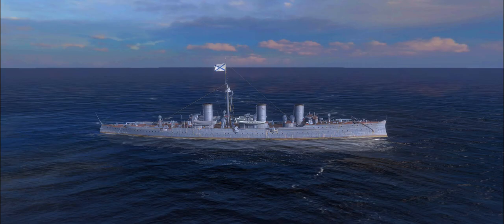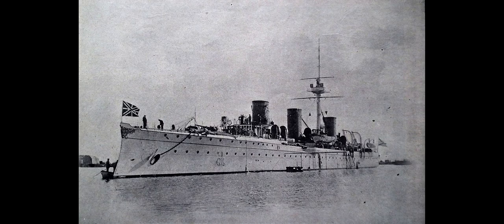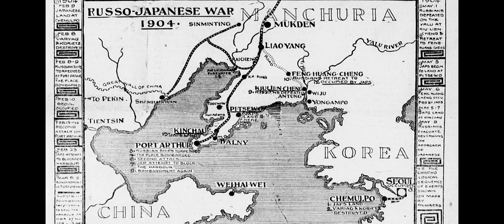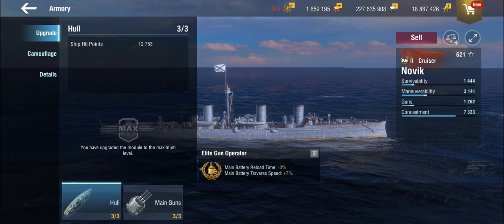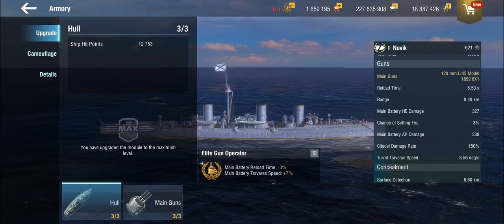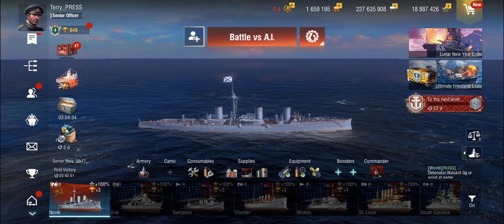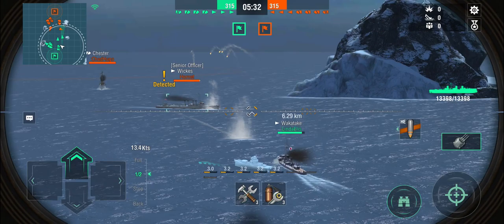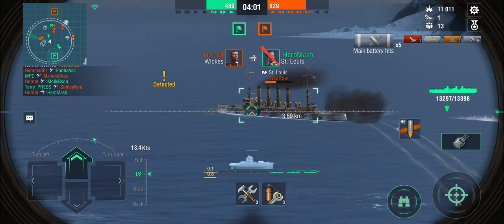World of Warships Blitz - Russian cruiser "Novik" review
Tier 2 is usually "grind-over country", but some of these ships and their crews have certainly earned their honours in the days way before planes or radar. Today, we'll look at the Imperial Russian protected cruiser, the "Novik", and her clashes with the IJN.

00:00 Intro
01:00 History
05:32 Build
08:04 Battle